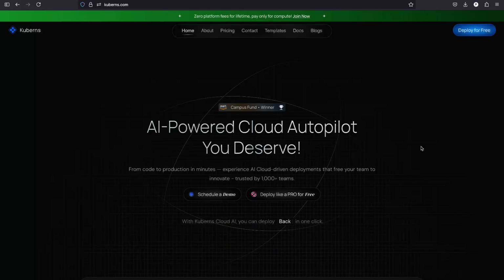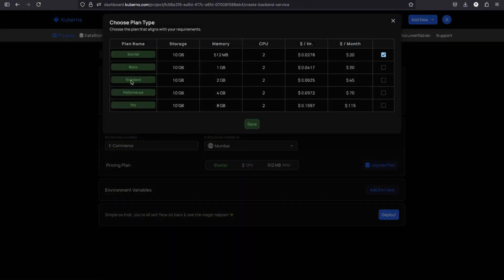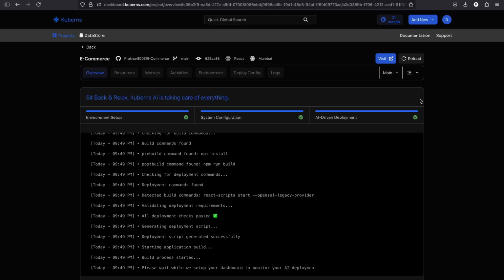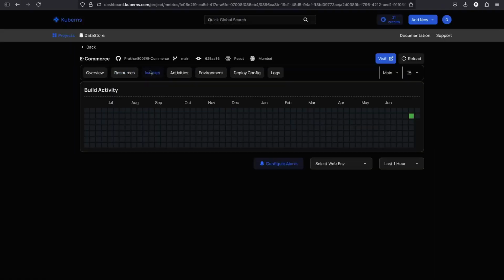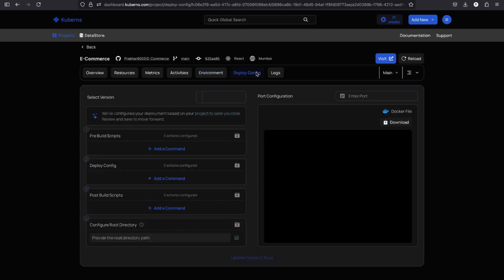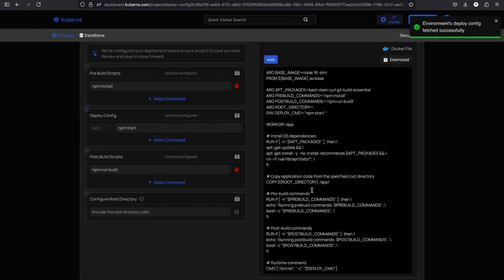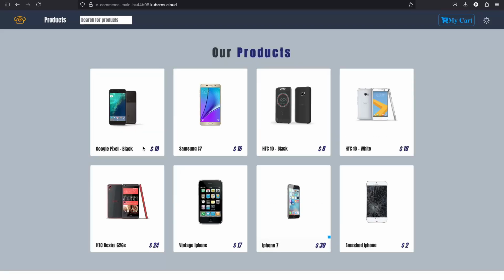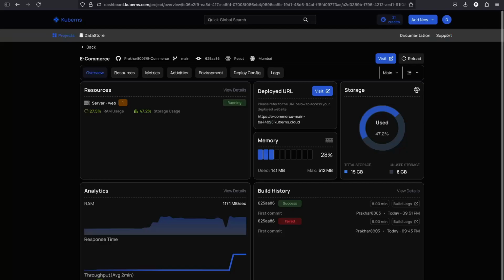DEPLOY A REACT APP for Free in Just 5 Minutes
🚀 Want to deploy your React app to the cloud in under 5 minutes - without YAMLs, servers, or complicated CI/CD setups?

This step-by-step guide shows you exactly how to go live using Kuberns, a powerful AWS-backed platform made for developers who want speed without sacrificing control.

✅ In this tutorial, you’ll learn how to:
- Deploy a production-ready React app fast
- Connect GitHub for automatic deployments
- Set up environment variables, logs, and metrics
- Manage and monitor everything from one clean dashboard
- Skip the hassle of Dockerfiles and server configs

By the end of this video, your app will be live, and you’ll know how to manage and monitor it—all from one clean dashboard.

🔧 Kuberns Highlights:
- Zero platform fees
- AI-powered deployment engine
- Simple, no-friction setup
- Built-in observability and rollback support

👉 Ready to take your app live?